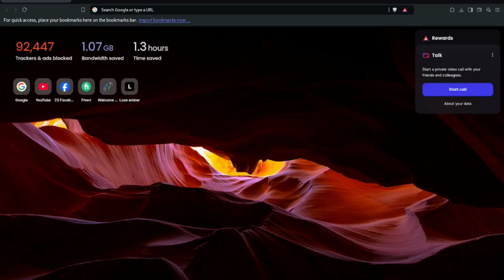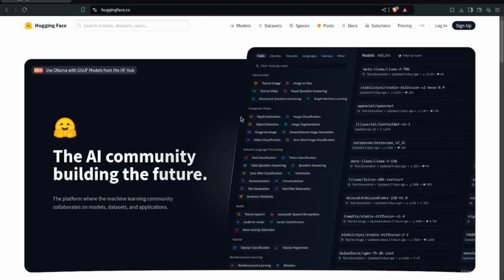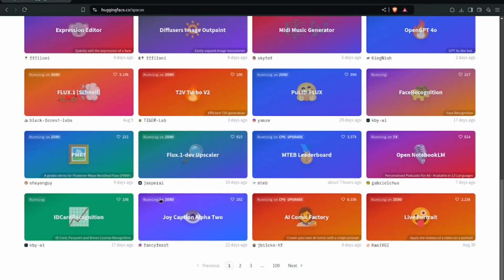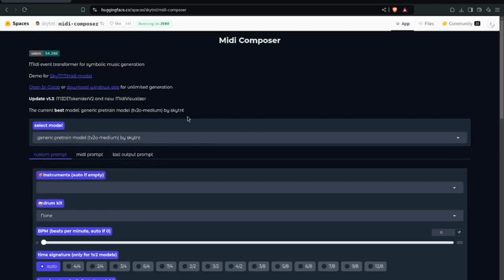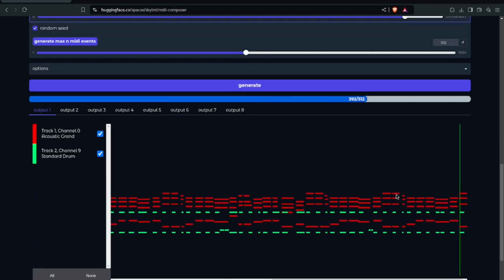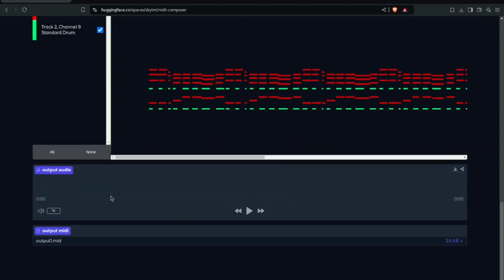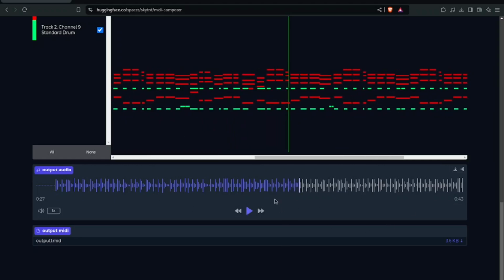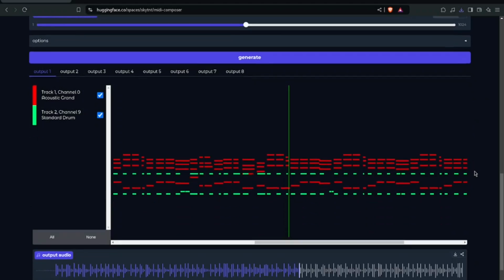AI Music: Can It Really Create Songs That Make You Feel?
🎶 Generate Music Using AI in 2024 | Create Your Own Tracks with AI Tools 🎶

Explore how to generate music using AI in 2024! This video walks you through the latest AI-powered tools and techniques to create unique tracks effortlessly. Whether you're a beginner or a pro, these AI music generators can help you craft music in various styles, genres, and moods. Learn how to automate music production, speed up your workflow, and experiment with cutting-edge technology to elevate your sound. Watch now to see how easy it is to create your own AI-generated music!

Here’s what we’ll cover:
🎵 **Top AI music tools** in 2024
🎵 How to use AI to compose and generate unique tracks
🎵 Crafting music across various genres, styles, and moods
🎵 Tips and tricks to get the best out of AI music generators

📥 **Try out the tools mentioned in the video**:
huggingface